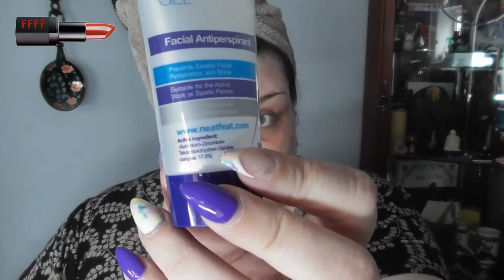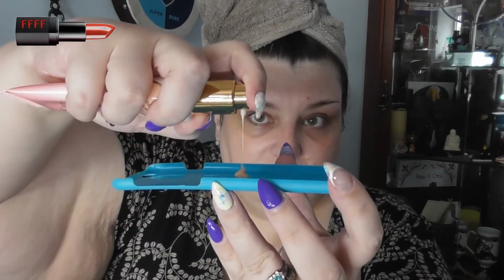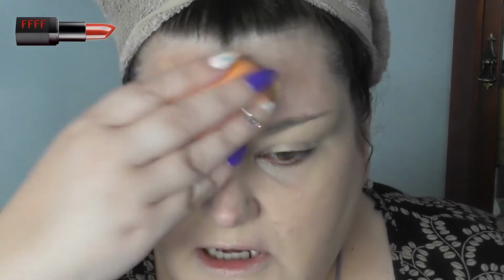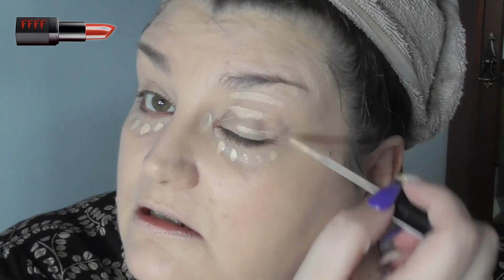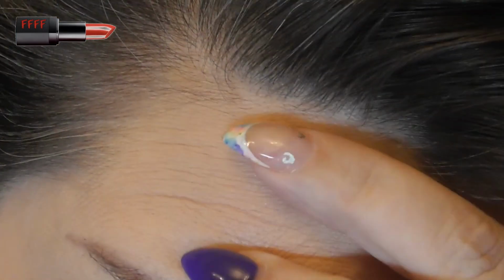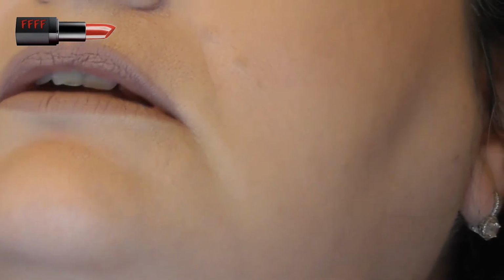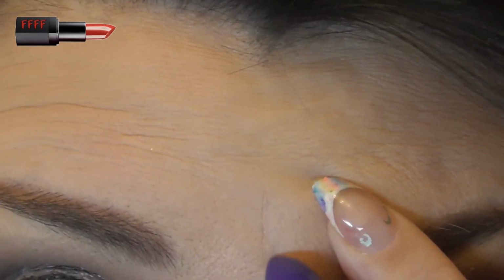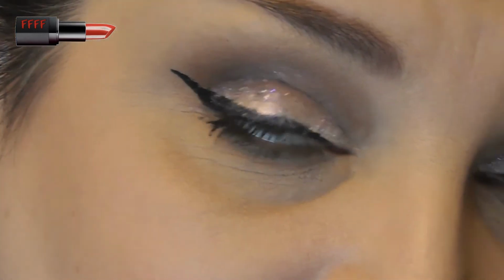Too Faced Peach Perfect foundation review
In this video I review a Too Faced foundation that has not long been available in the UK.   It is a satin matte finish so if you want to see how it lasts on my oily combo skin, you're in the right place! I hope you find this helpful.